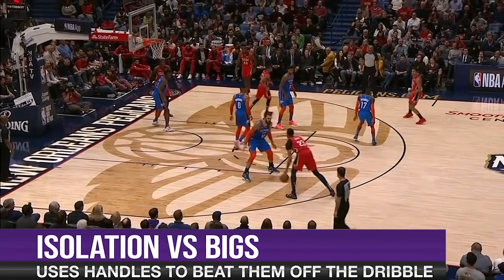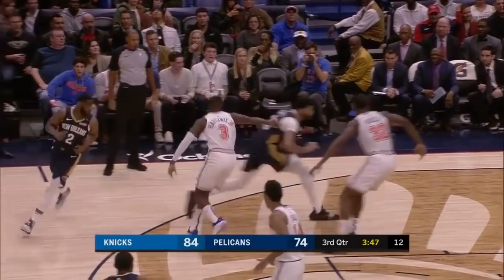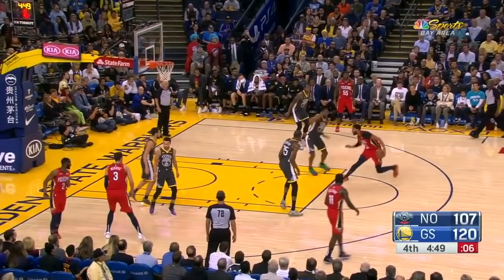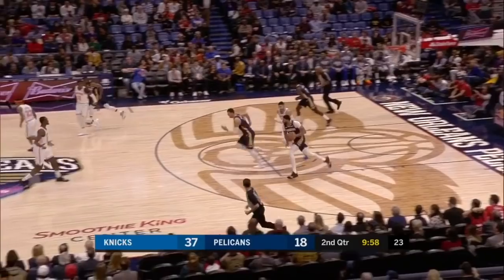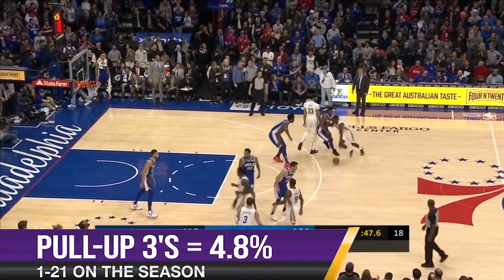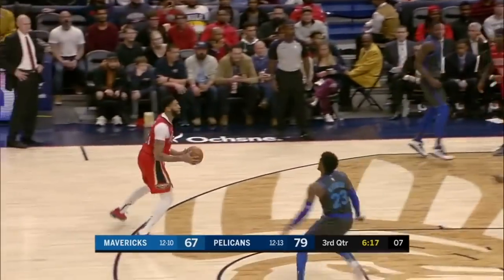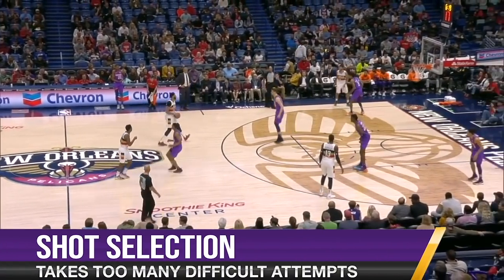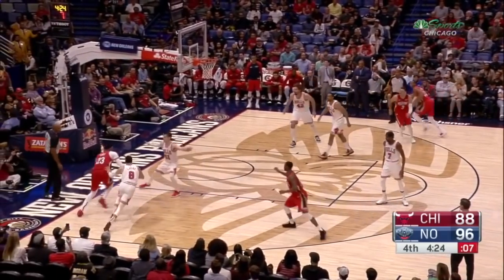The Remarkable Guard Skills of Anthony Davis